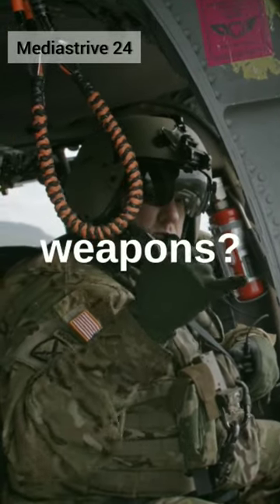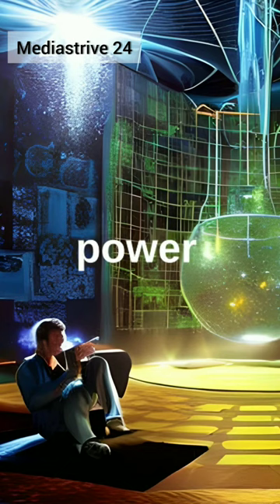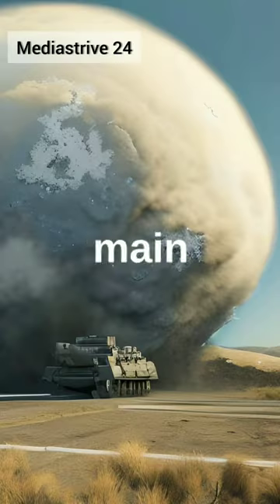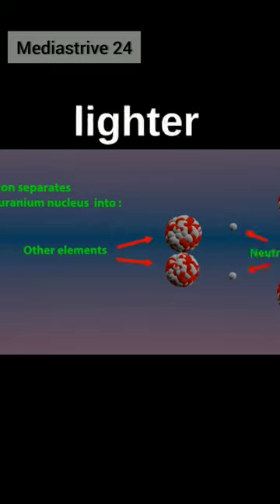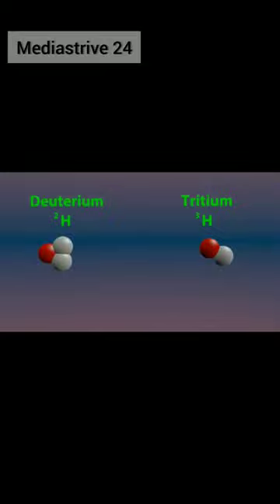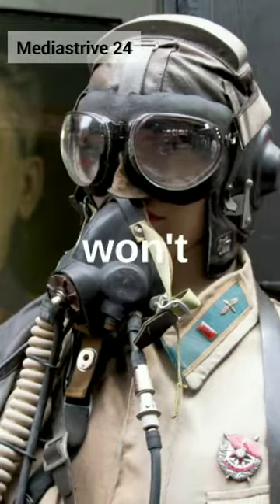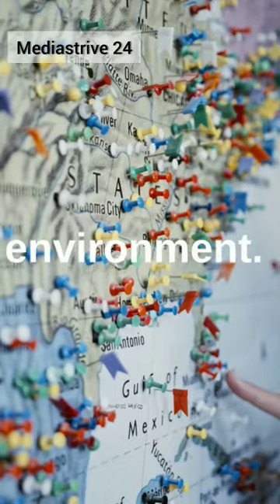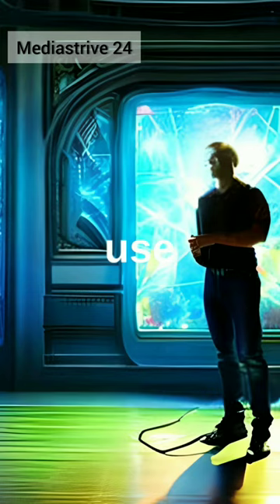"The Power of Destruction: How Nuclear Weapons Work Explained"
Introduction:
Nuclear weapons are some of the most destructive weapons ever created. They work by harnessing the power of nuclear reactions to release a tremendous amount of energy in a very short amount of time.

Body:
Inside a nuclear weapon, there are two main types of nuclear reactions that take place: fission and fusion. In a fission reaction, heavy atoms like uranium or plutonium are split apart into lighter atoms, releasing a large amount of energy. This energy can then be used to trigger a fusion reaction, in which lighter atoms like hydrogen are forced together to form heavier atoms, releasing even more energy. This energy is then released in the form of a powerful explosion.

Conclusion:
Nuclear weapons are incredibly dangerous and destructive, and their use can have devastating consequences for both human life and the environment. While they were once seen as an important tool of warfare, many countries now work to limit the spread of nuclear weapons and to promote disarmament, in the hope of preventing their use in the future."